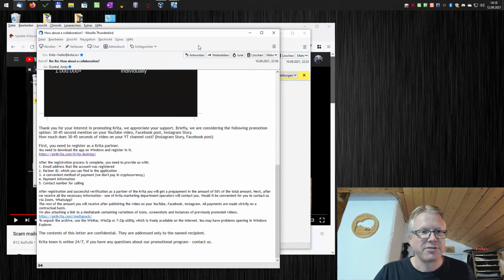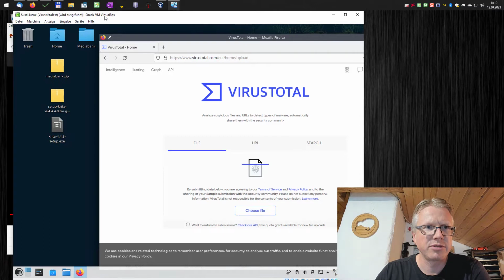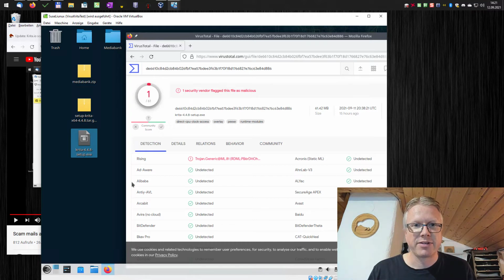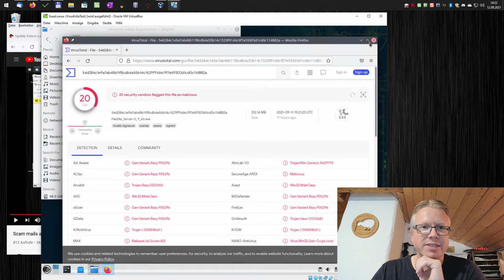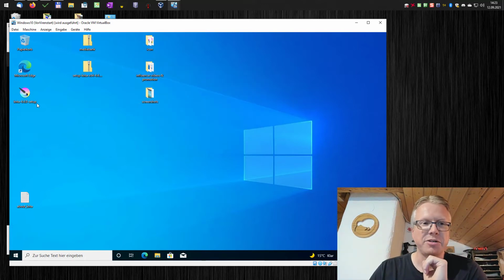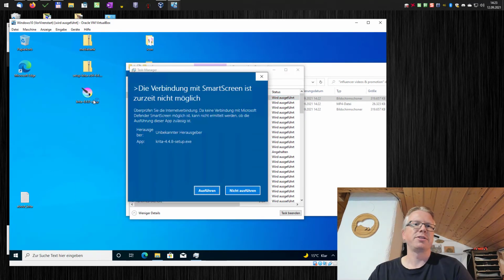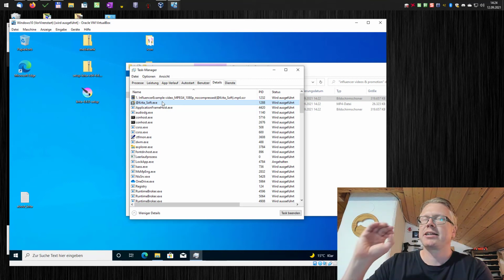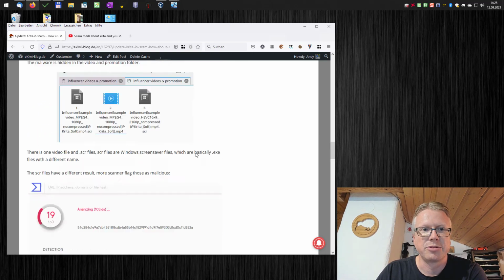Update: Krita scam – How about a collaboration? - from GetKrita.com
Krita.io scam keeps on going, time for an update.
The basic structure behind the scam is still the same, you get an email offering a promotion for a YouTube campaign.
The mail looks like that:
Welcome to Krita
Hey, take a moment of your time with my message, thank you. Krita team wants to promote their product in your media space.

The domains used are also: krita.io, kriat.app or getkrita.com